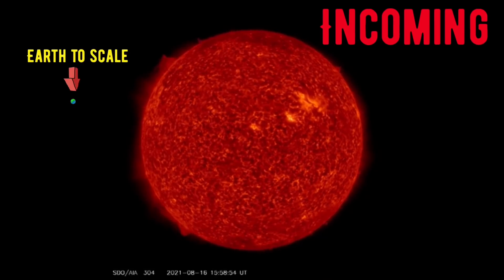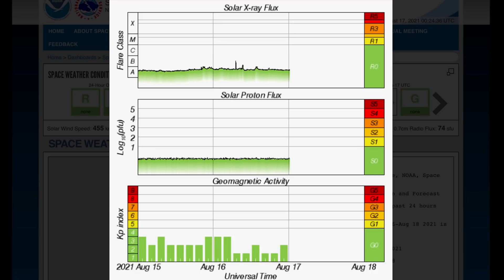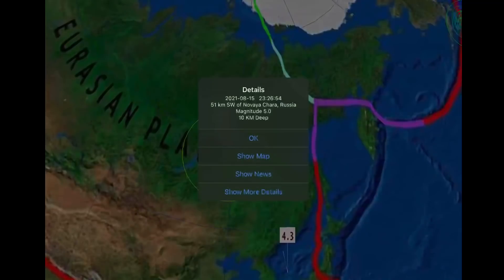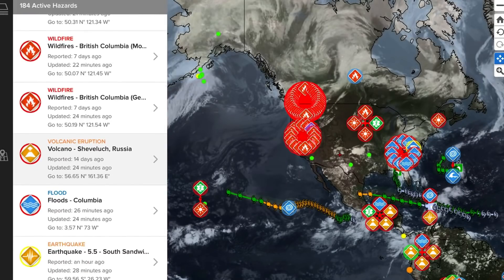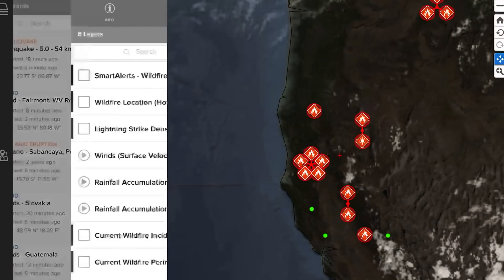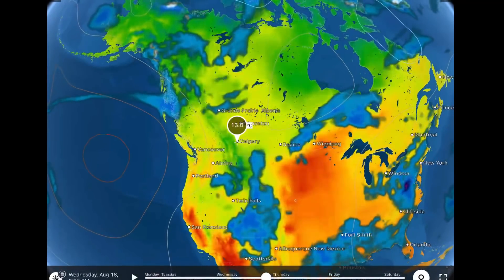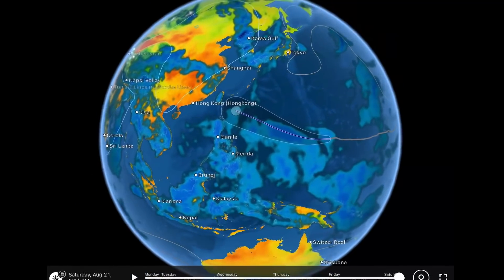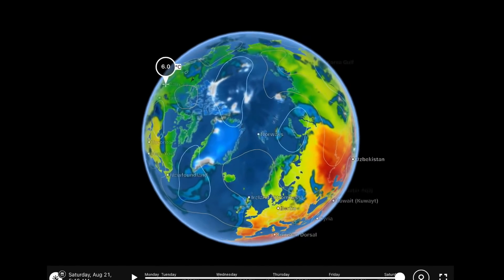Twin Solar Tornadoes / 6.9 Earthquake Sandwich Islands / DEEP Korea Earthquake / Weather Forecast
August 16, 2021
6.9 earthquake South sandwichislands / Twin solar tornadoes / World

5 Day not so normal World Weather forecast. Plus a look at spaceweather for today.
Come together now!  GROW, Learn, and LOVE!
Stay Young and Have Fun!